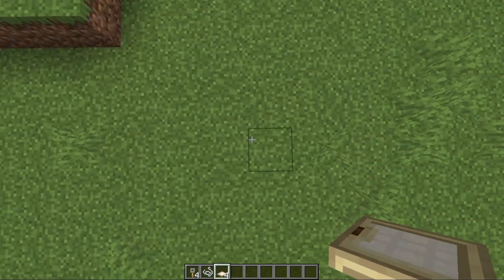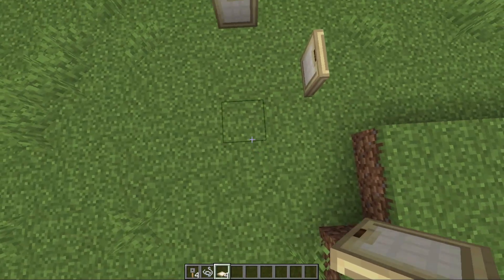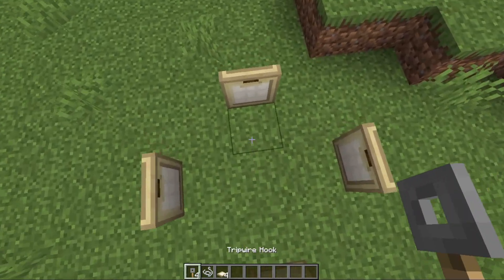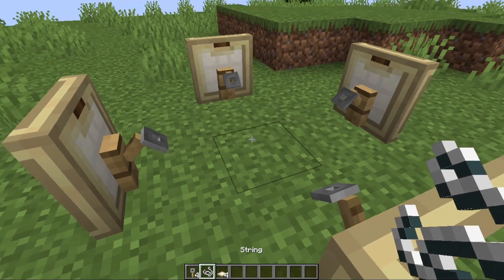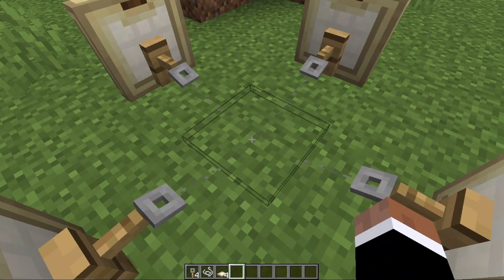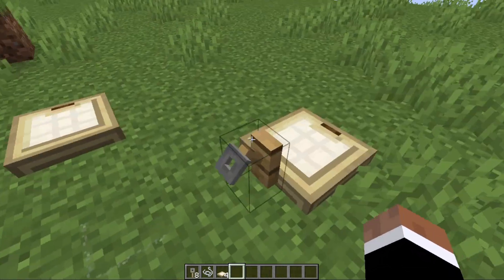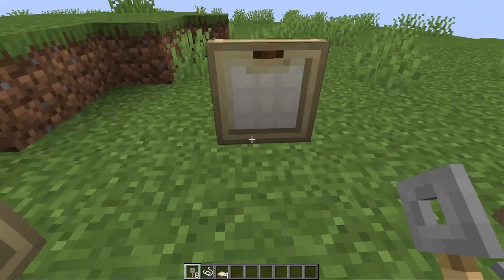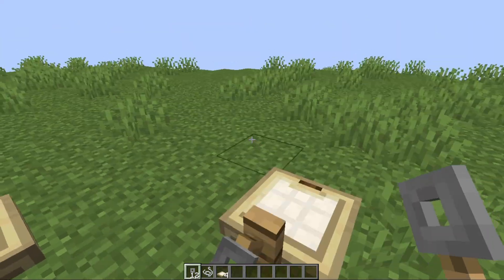Minecraft 1.20 Duplication Glitch - INFINITE TRIPWIRES AND EMERALDS!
You can get infinite emeralds from this by trading with villagers!
In this video, I will show you how to duplicate tripwire hooks!